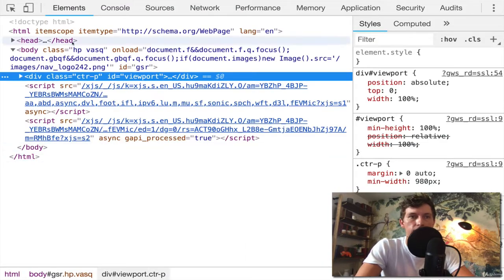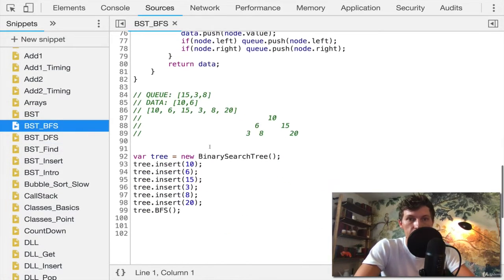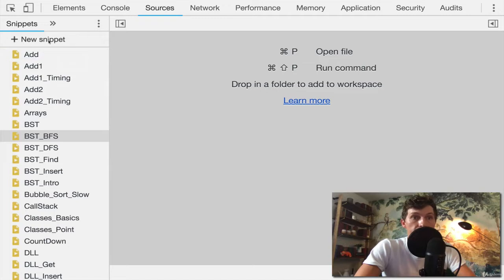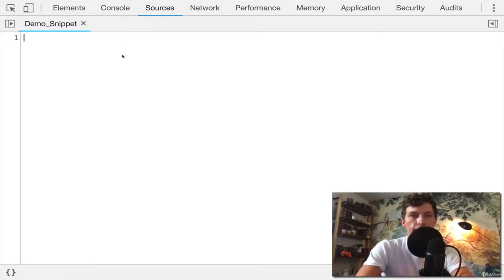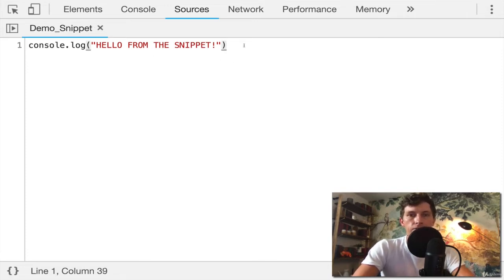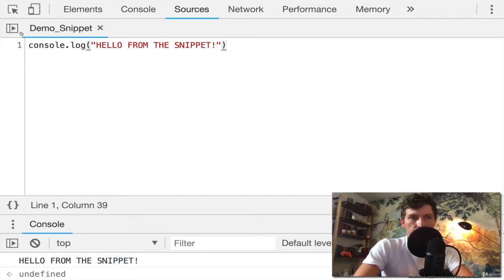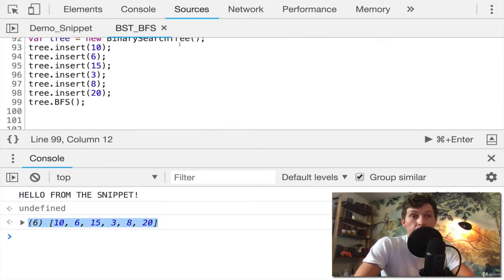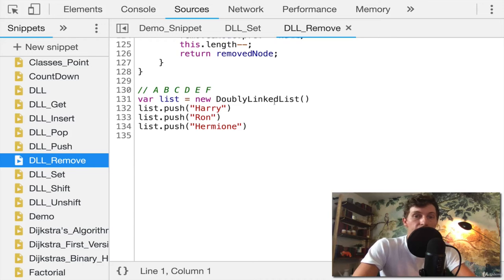3 Data Structure Algorithm's How I'm Running My Code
A data structure is a named location that can be used to store and organize data. And, an algorithm is a collection of steps to solve a particular problem. The word “algorithm” right away would make you think of technical stuff and make it seem daunting.